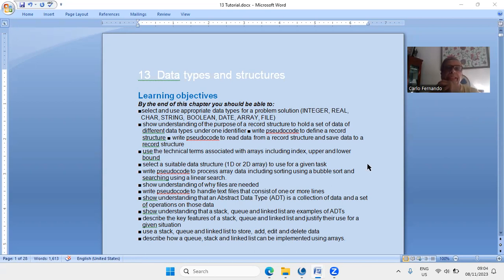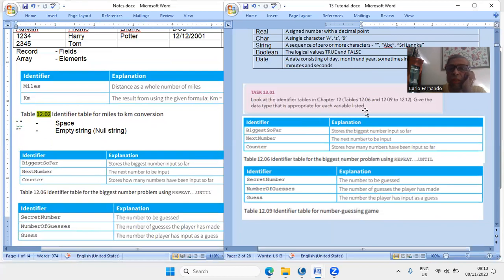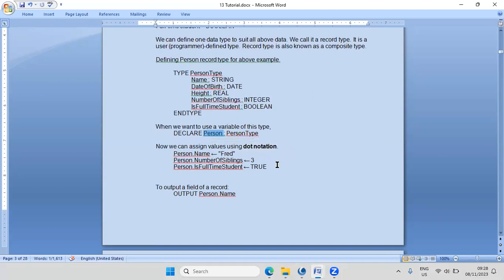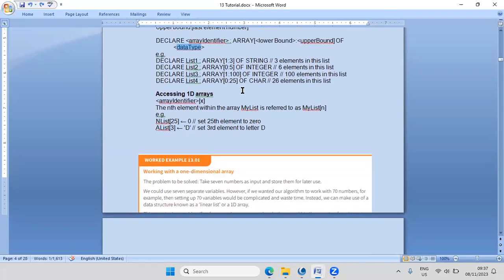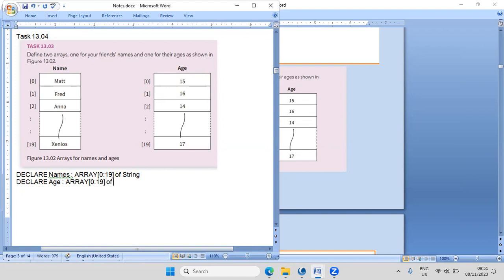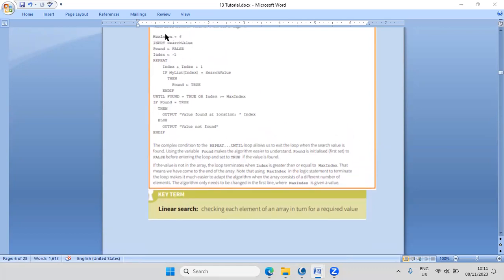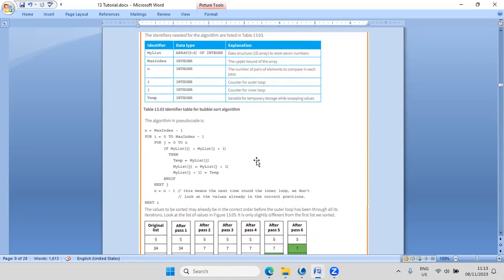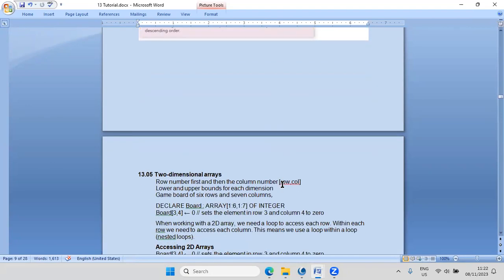13 Data types and structures Part 1 - Cambridge AL Computer Science (9618)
Cambridge AL Computer Science  (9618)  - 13  Data types and structures Part 1